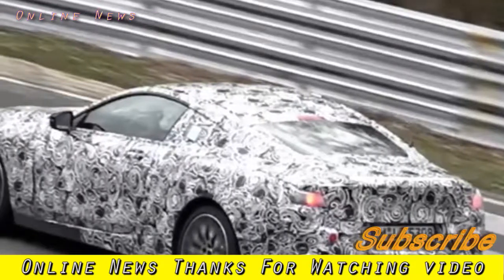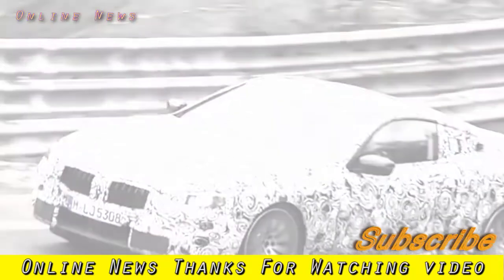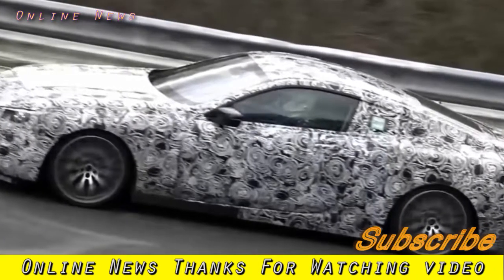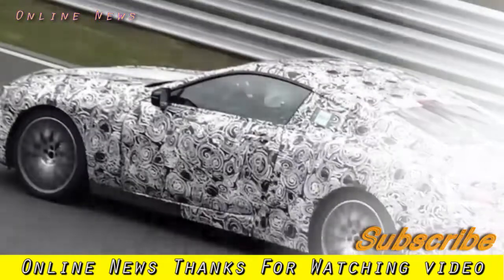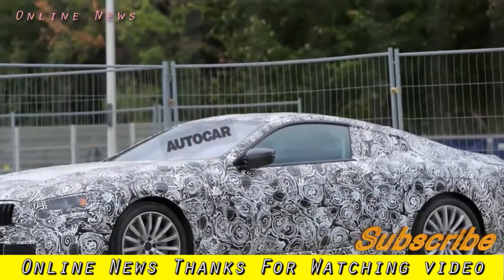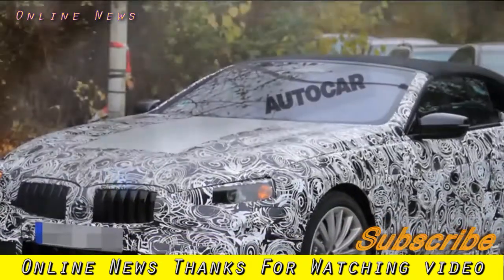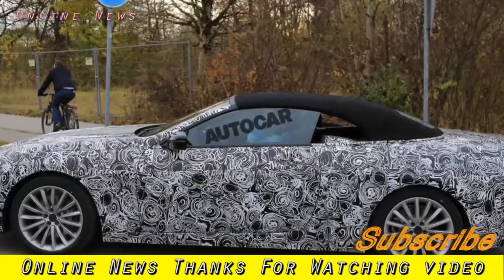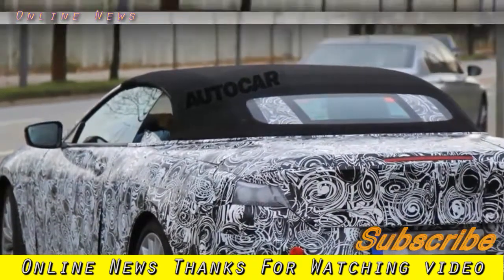Car model | BMW 8 Series test car offers clearest glimpse of coupe design